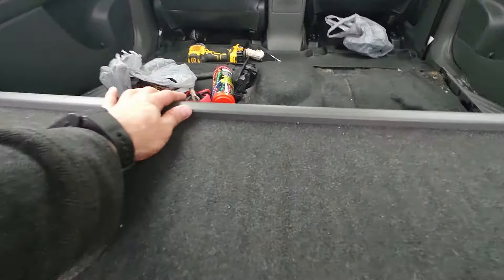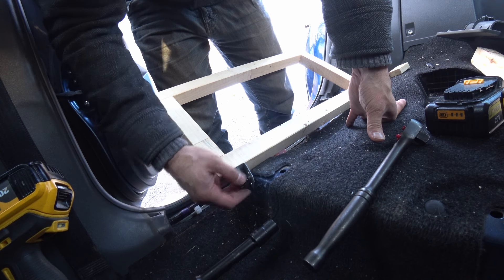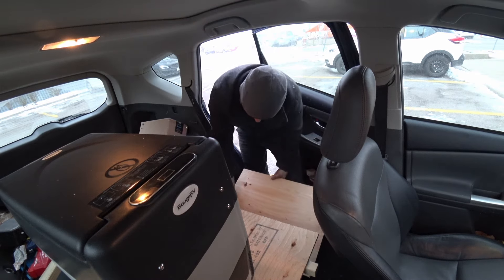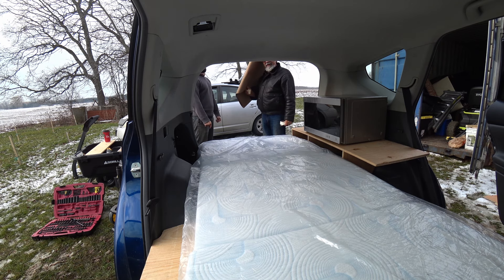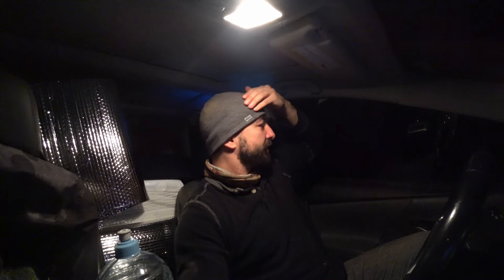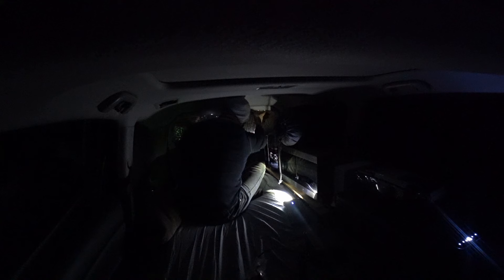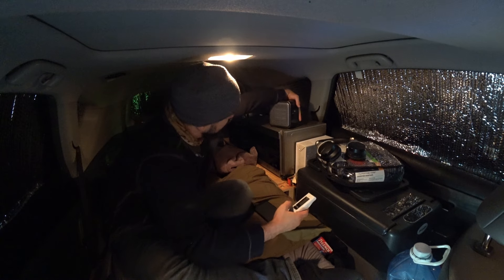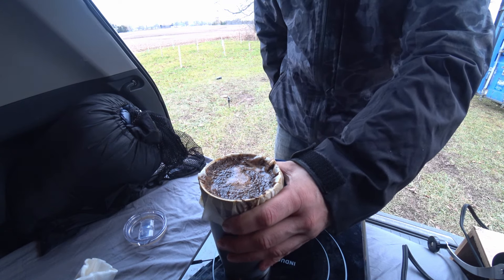Winter Storm Prius Camper Build: 4 Days, Home Depot Parking Lot Adventure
Join me as I take on an incredible challenge: converting a Prius into a camper in just 4 days, all during a winter storm and in a Home Depot parking lot. This journey is filled with unexpected hurdles, creative solutions, and a final reveal that showcases the ultimate mobile tiny home. Don't miss out on the detailed process, the struggles, and the triumphs of this unique camper build.